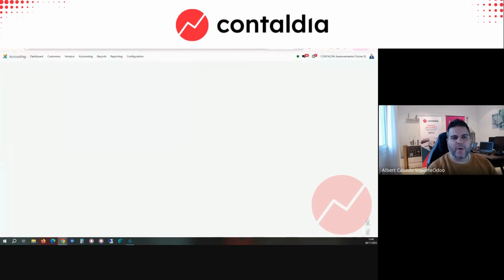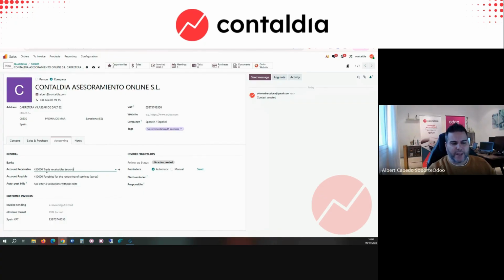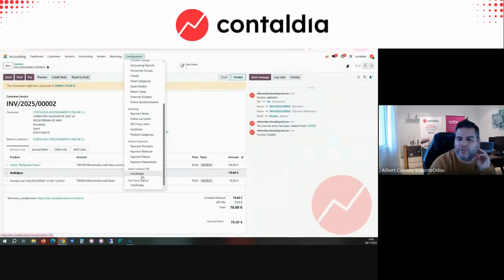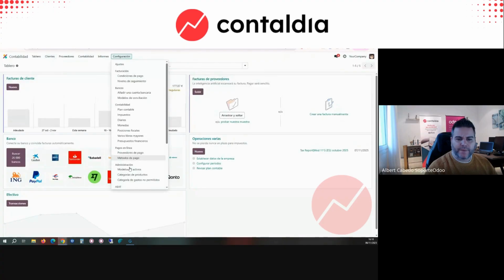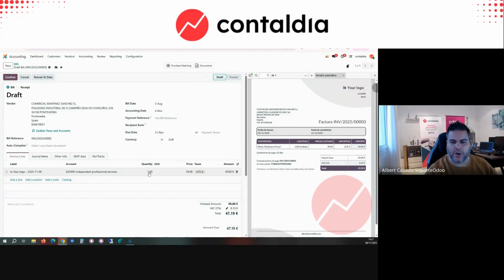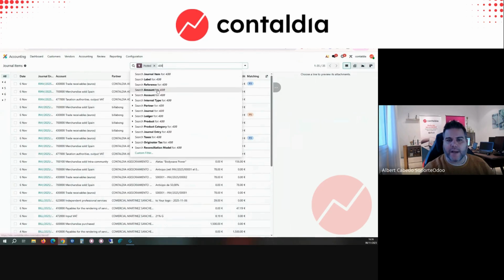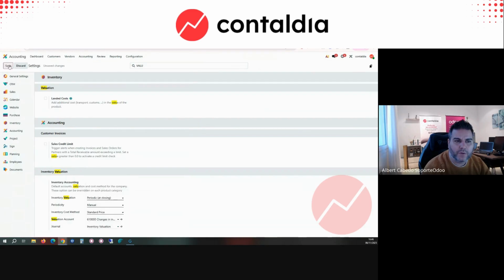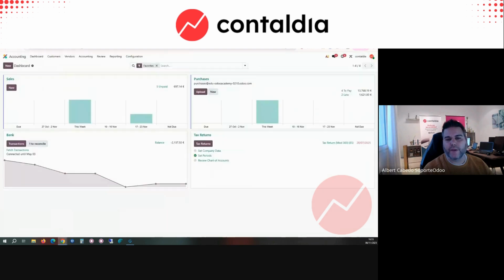Spanish Accounting in Odoo + VeriFactu in 60 min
Learn how to manage Spanish accounting in Odoo with this complete 60-minute course by Albert Cabedo od the first accouting and Tax Office with Odoo Contaldia since 2009.
In this session, you’ll discover how to configure and use Odoo for Spanish fiscal and accounting compliance — including the new VeriFactu system required by the Spanish Tax Agency (AEAT) starting in 2026.

📘 What you’ll learn:

How to configure Spanish taxes, payment terms, and fiscal positions
Creating and sending invoices with the VeriFactu QR code
Managing credit notes and customer payments
Automating supplier invoices with OCR recognition
Bank reconciliation with AI and smart reconciliation models
Generating financial and fiscal reports (VAT, corporate tax, etc.)
Managing fixed assets, depreciation, and loans
Locking accounting periods and using the new audit module
Inventory valuation and automated accounting entries
Best practices and community modules for Spain

🎯 Who this video is for:

Accountants and consultants implementing Odoo for Spanish clients
Companies operating in Spain or within the EU
Odoo partners and developers needing Spanish localization knowledge
Anyone preparing for VeriFactu compliance in Odoo

If you need more information or help, please visit the first tax office exclusive for odoo users